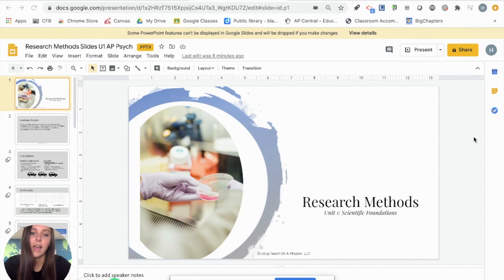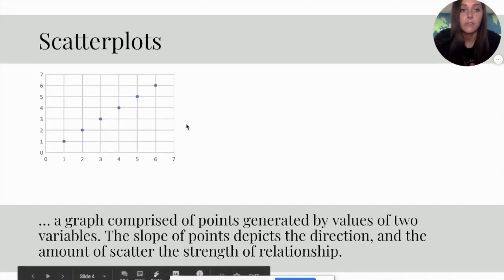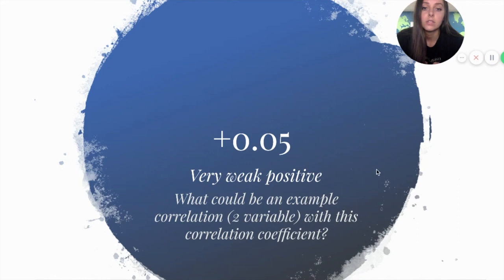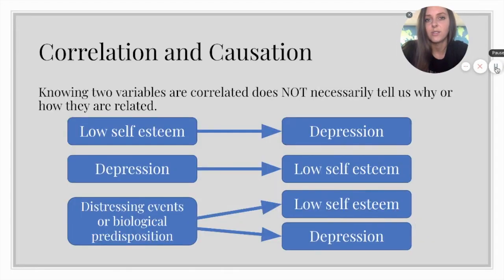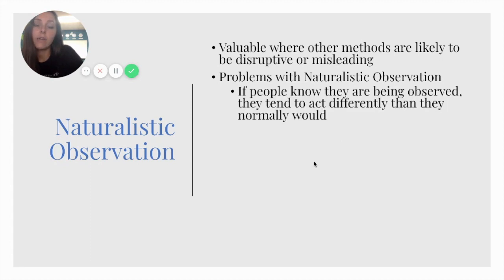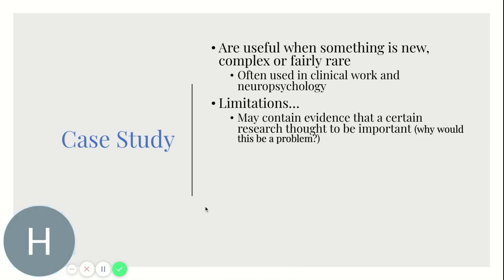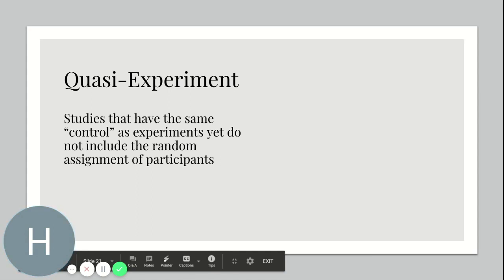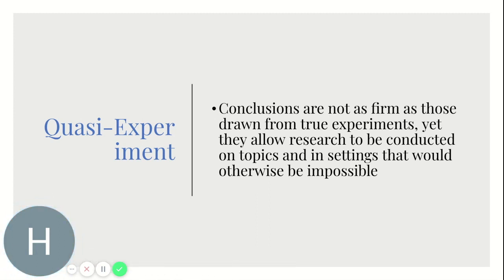1.2 Research Methods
Unit 1: AP Psychology